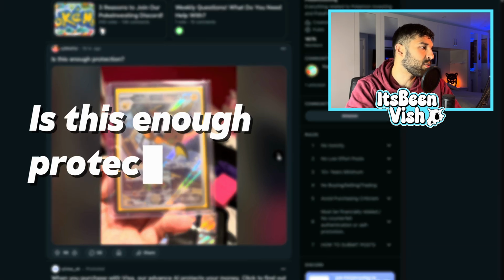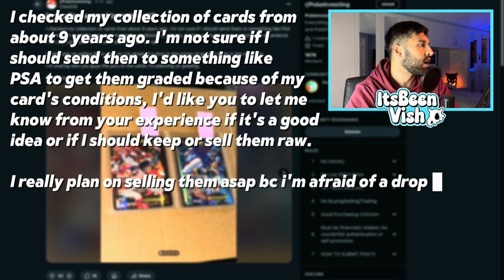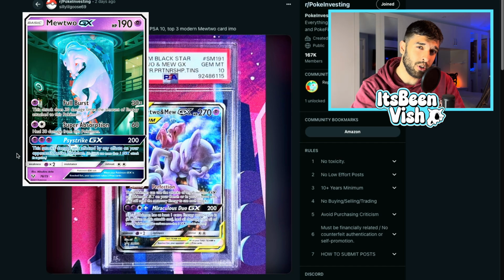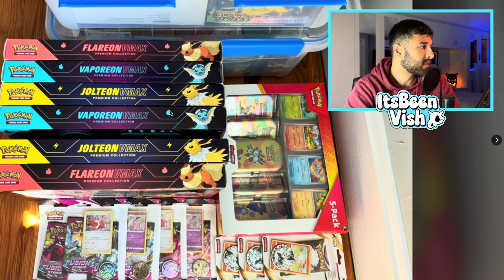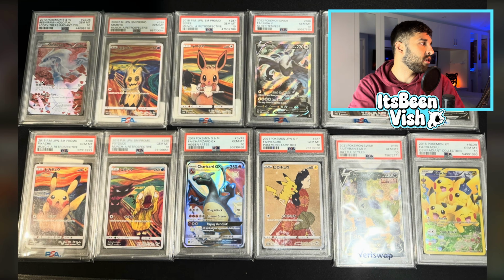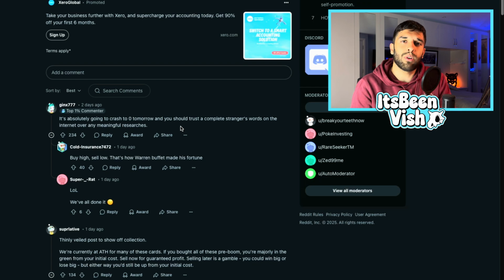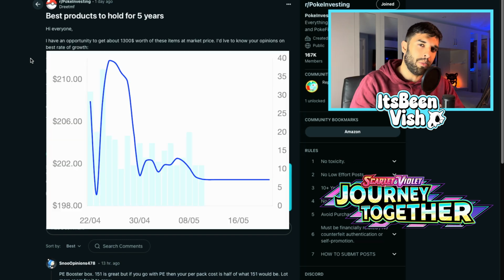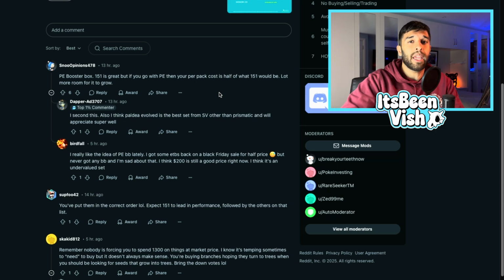r/PokeInvesting is GENUINELY Useful?!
Is the r/PokeInvesting subreddit genuinely useful for Pokémon enthusiasts looking to invest in rare cards and booster boxes? In this video, we explore the world of Pokémon collecting for beginners and seasoned collectors alike, discussing the benefits of sealed Pokémon investing and the potential returns on investment. From Black Bolt and White Flare to Pokémon X and Y, and the latest Pokémon Scarlet and Violet sets, we dive into the world of Pokémon TCG and share our thoughts on the community's advice on Pokémon card investing. Whether you're a seasoned investor or just starting out, this video is for you. Join us as we delve into the world of Pokémon investing and explore if r/PokeInvesting is truly a valuable resource for those looking to make a profit from their passion.

Thanks to GlitchXcity for letting us use her music :)l